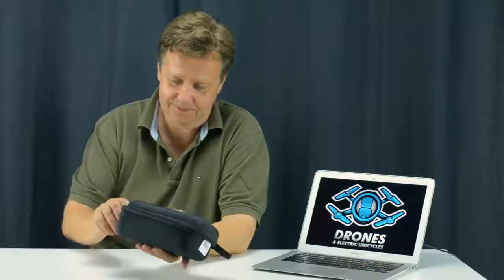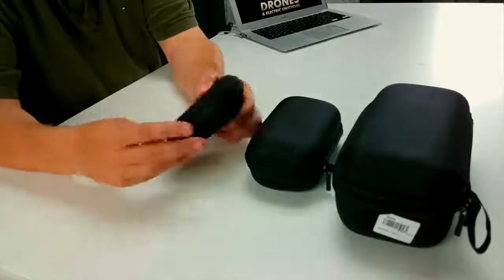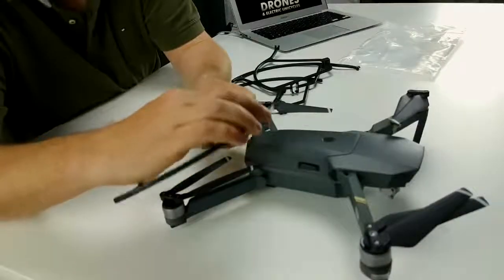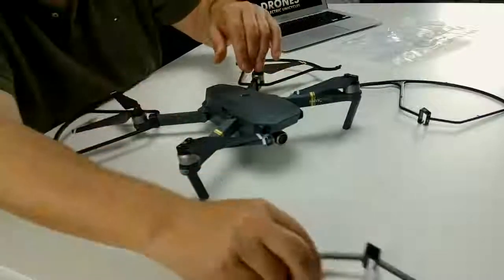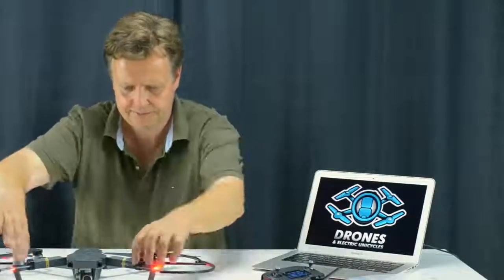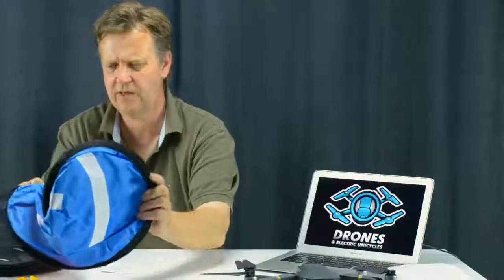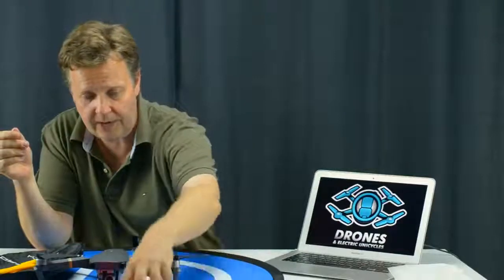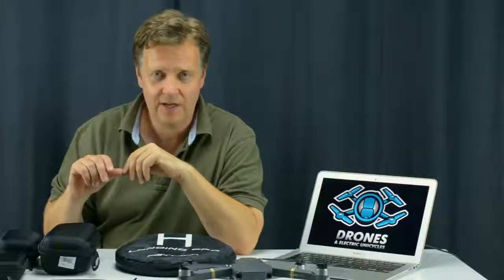BEST Dji Mavic Pro Accessories?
The market is flooding with great DJI accessories to your favorite gadget Mavic Pro. Today we will take a look at possible 3 BEST Dji Mavic Pro Accessories, a launch pad, prop guards and Mavic casings for the drone, remote and battery. Welcome to this new series of unboxing and reviews.  The purpose of this series is to give you guys our honest opinion about drones, eWheels, and accessories to help you get the best out of your equipment.

If you have been following our channel, you might notice we have upgraded studio to host this series. So we hope you like it.

A while back we were contacted by Joyce from a Chinese company Lightake that offered to send us some Mavic accessories for review. We replied off course we would take a look, but expect us to be honest or don't send it.

Lightake is has a web shop with toys and hobby articles.

First, let take a look at the casing and see if they fit. The case is around 10USD on the Lightake web shop, which seems like an ok deal for a case for your Mavic, remote and 1 battery. I find this useful as I was already using this before we got these samples. This works perfectly in conjunction with my backpack or maybe in your suitcase.

Next item is a prop or propeller guard, these are designed to protect your propellers from a collision, even more, important Mavic from falling down.  In general they seem to the job, but honestly, I'm not a big fan of prop guards as these make the Mavic look clunky and takes away the nice compact feeling you have with this machine. I can see this useful for first-time owners, that what to protect their Mavic as the guards are fairly cheap around 7 USD in their shop.

The last item is a landing pad. The quality looks premium compared to my own from AliExpress. I have, to be honest, I actually use a landing pad from time to time when the surface is uneven and I want to protect the props and gimbal during takeoff and landing. I have not gotten around to the point where I'm comfortable hand launching or grabbing the Mavic yet. Conclusion this looks like a really nice landing pad, that I could see using myself. Is has an affordable price tag around 10USD.

Now we have been looking into these 3 accessories and they all serve a purpose and the quality is decent at a good price.

Hope you enjoyed this review and let me know if there are other item you want us to review and we will look into this.

ooo

ooo

-- DRONES & ELECTRIC UNICYCLES --
This is our other channel, with a lot a great tutorials, tips, and reviews for drones and electric unicycles to help you get the best out of your equipment.